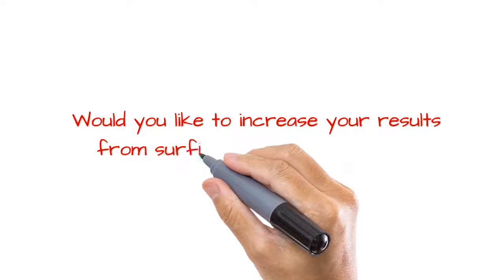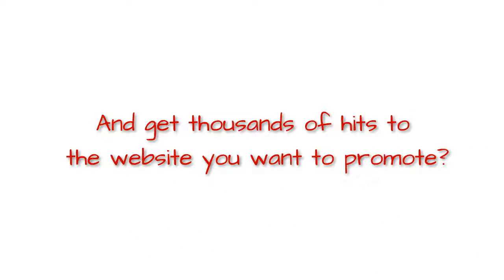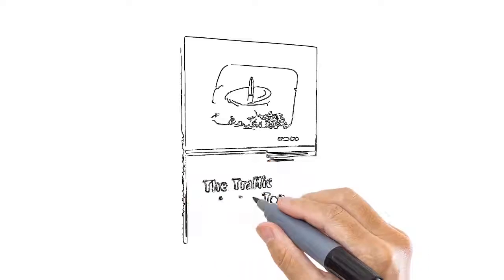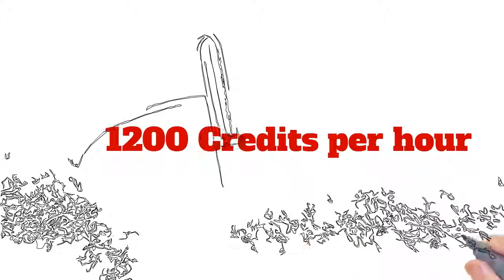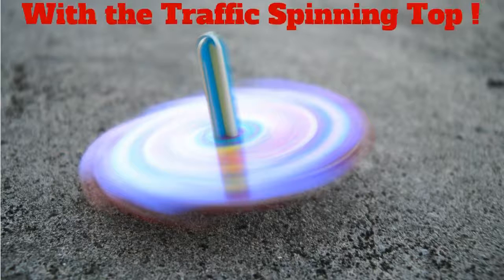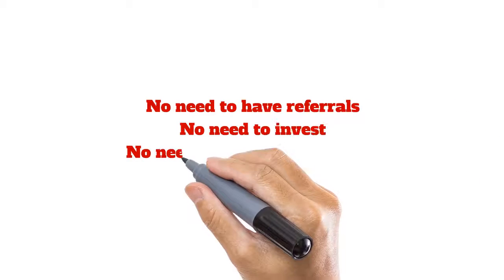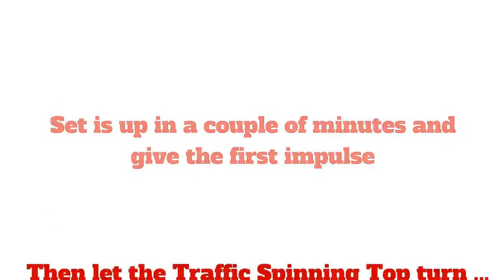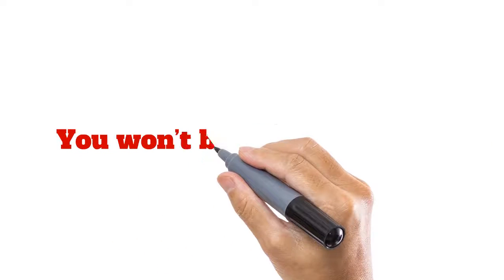The Traffic Spinning Top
Would you like to increase your results from surfing Traffic Exchanges? And get thousands of hits to the website you want to promote?

Then the Traffic Spinning Top will fulfill your dreams !

If you surf the industry leader Easyhits4u with a 20 second timer you get about 180 credits per hour. This means that you can show your website about 180 times to other users.

What would you say if in the same time period of one hour you could get 1200 credits and show your website to 3000 users?

The Traffic Spinning Top shows you how you can achieve that.

- No need to have referrals
- No need to invest
- No need to upgrade anywhere
- No coding knowledge necessary

Set is up in a couple of minutes and give the first impulse. Then let the Traffic Spinning Top turn… You won’t believe your eyes when you see how many hits you get to the website you want to promote…